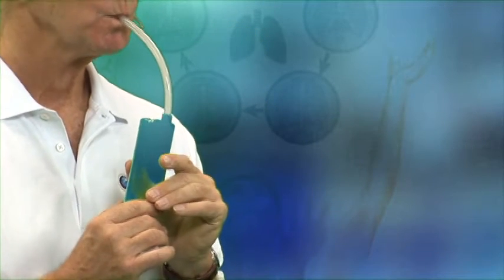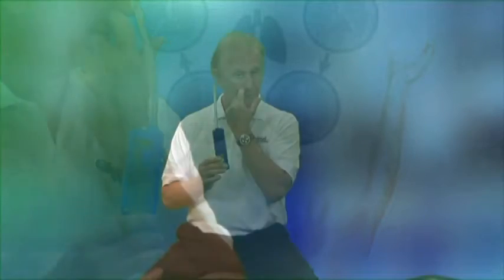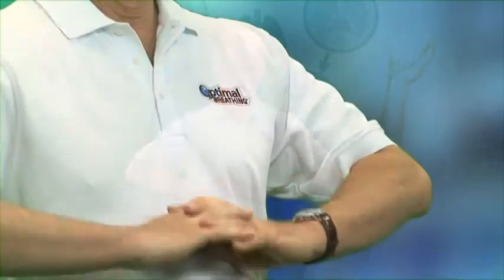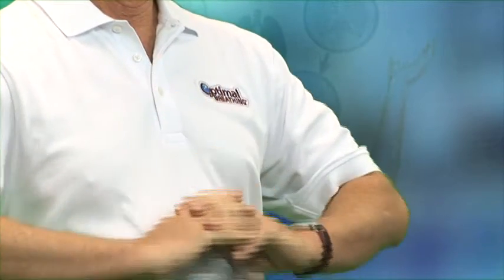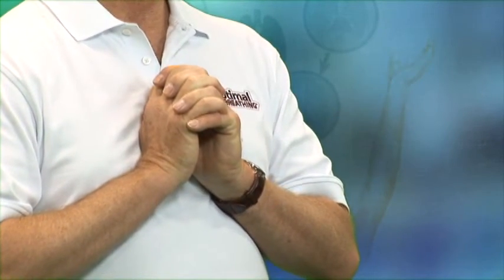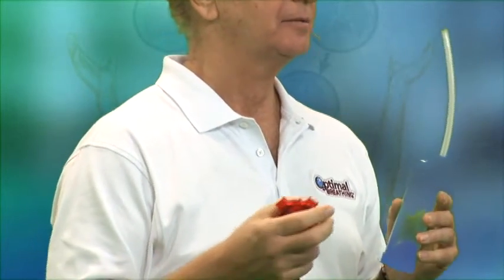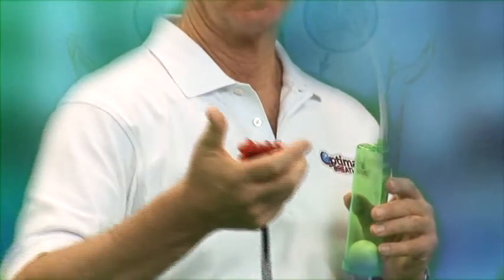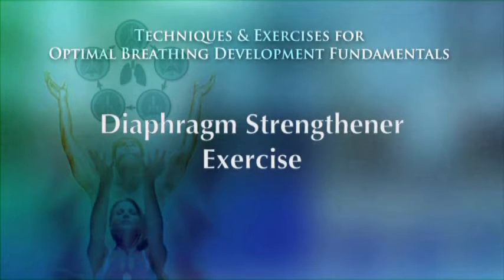C30 ODS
Tens of thousands of free Breathing Test takers showed us there are 5 key breathing skills and several breathing development techniques and exercises that correlate with massive improvements in speaking, sleeping, stress management, singing, energy, blood pressure, anxiety, depression, weight control and asthma. take the test

Unless we  do something to maintain or improve our breathing, it will decline, and with it, our general health, life expectancy and personal power. I am 60 years plus, 185 lbs and 6 foot 2 inches tall. My breathing volume is that of a 6 foot 6 inch 20 year old male.

"I feel fine." "My breathing is fine". How many said they felt great or passed a stress test then took sick or dropped dead shortly thereafter.